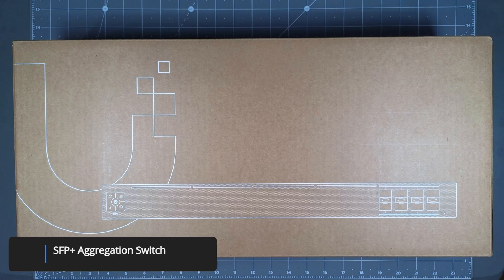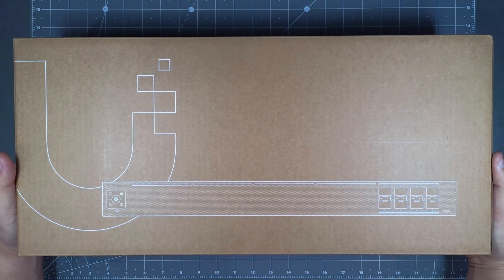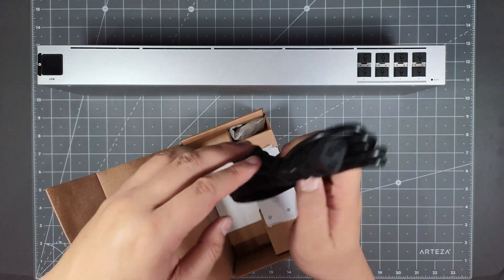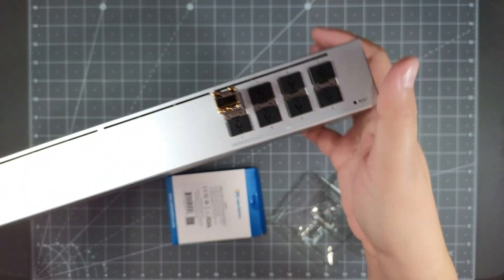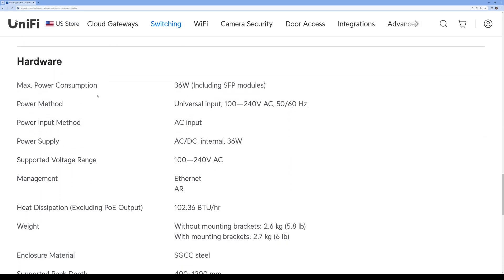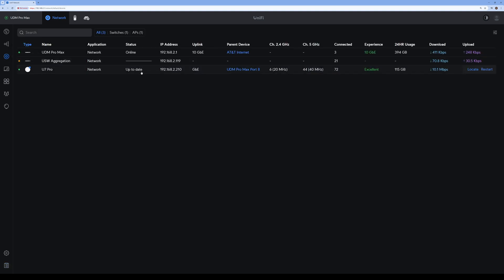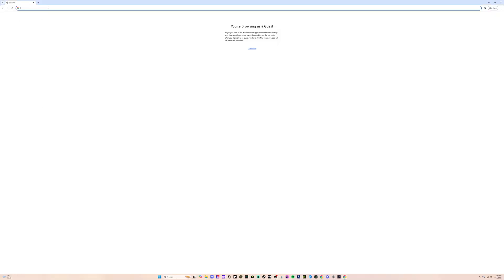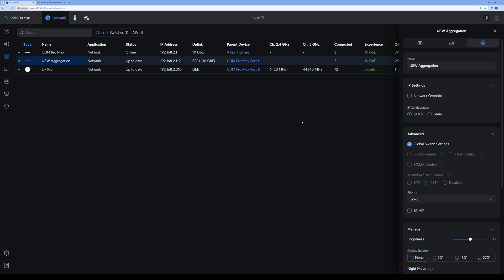Ubiquiti Unifi 8-Port Aggregation Switch - Powerful Switching That Doesn't Break The Bank!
Cable matters SFP+ to RJ45 module
Cable matters SFP+ to fiber module
10Gtek SFP+ to RJ45 module
Ubiquiti Networks Amazon Store

Ubiquiti Networks 8-Port 10G Aggregation switch is a powerful 1U layer-2 switch that doesn't break the bank.  Equipped with 8-Port SFP+ ports, you have the choice of changing things out in the future if you decide to go fiber or conventional CAT cables.  Equipped with LACP Port Aggregation to combine port bandwidth and increase redundancy.  Made of solid SGCC steel and fan-less design for quiet operation and long lasting durability.  Comes with all hardware needed to rack mount the switch and adopting this switch is easy using UNIFI network controller!

Gear I Used To Record This Video: